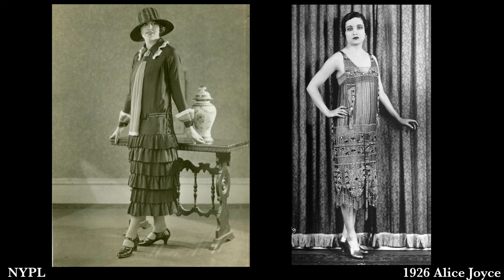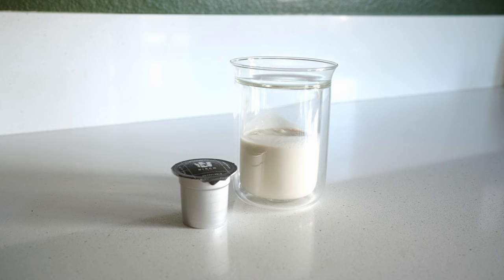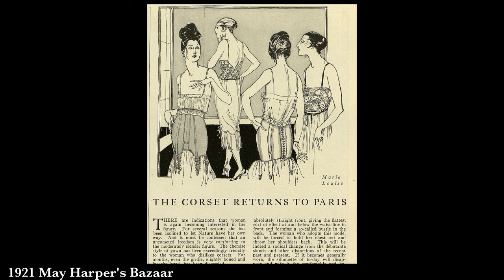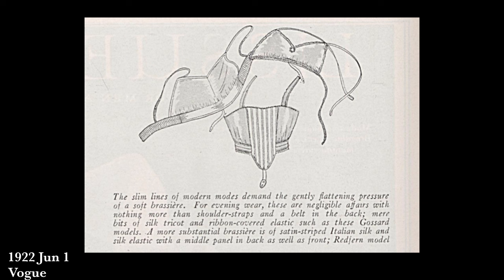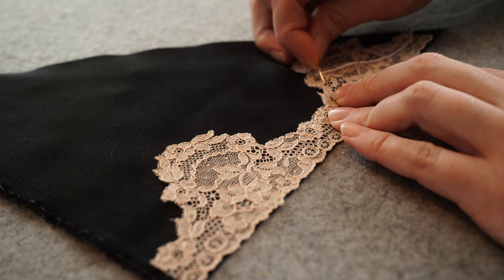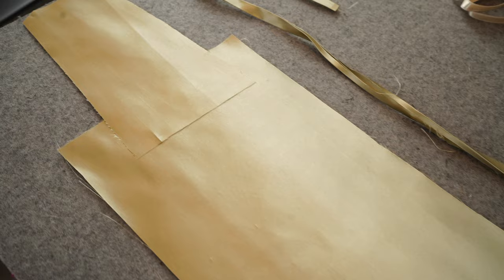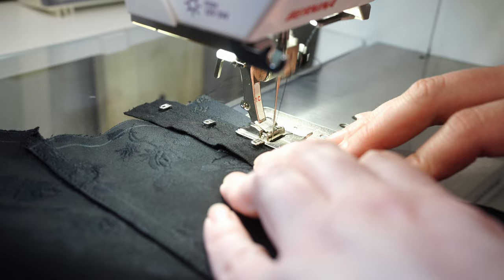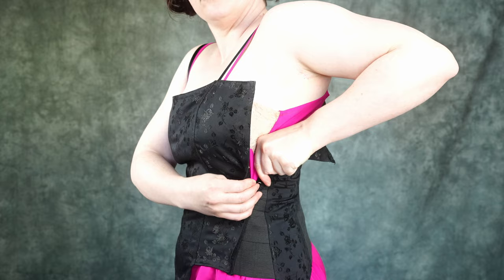How Flappers got their Figure: the 1920s Silhouette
Ever wonder how flappers got that ideal 1920s silhouette? It may seem like it's an era that only works for those with the fashionable body shape and size already, but that's hardly the case! Sitting at a cross-road between old fashioned corsets and new inventions like tricot, the 1920s was FULL of options for every body and every style. The range of lingerie and support garments can be overwhelming! So, let's take a look at the list of options available to the average American to achieve the illusive "boyish mode".

Though we may not think of corsets and the 1920s together, this era depended on them just as much as the decades before! They just updated and changed to be more flexible and active. Brassieres also came in a variety of styles depending on the shape and support needed. But, in order to understand the difference I'm really going to need to make a few options! For this video I've made a simple triangle style, a bandeau, and a corset-brassiere to compare the final figure. Spoiler: it shocked me how much of a difference that could make!

00:00 Developing the Figure
05:17 Lingerie
08:03 Structural Garments
12:30 Upper Control
17:50 Triangle Brassiere
21:27 Bandeau
23:16 Corset-Brassiere
27:44 Final Figures